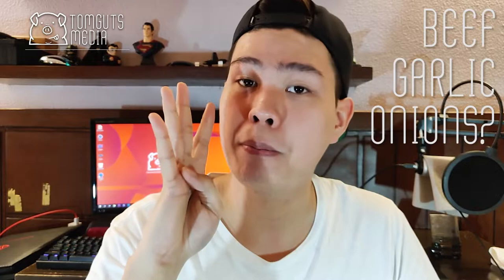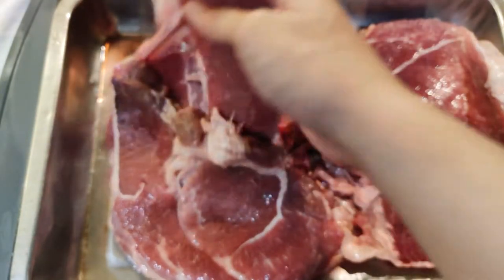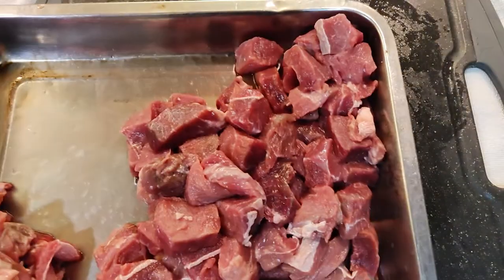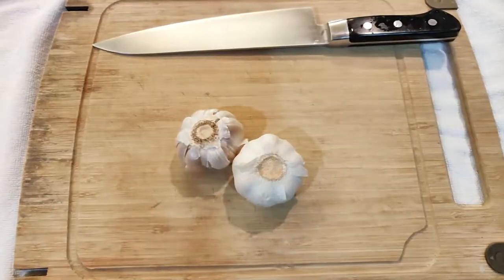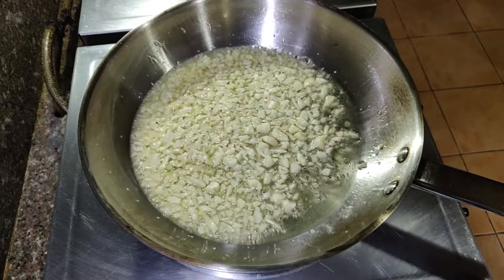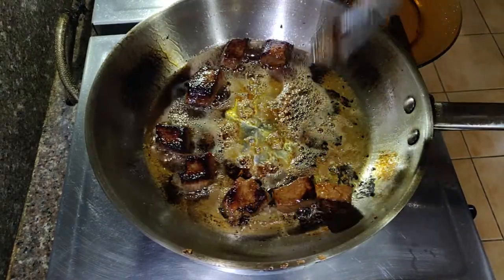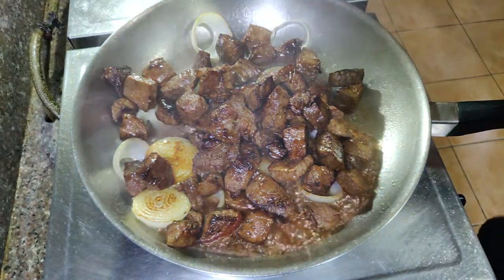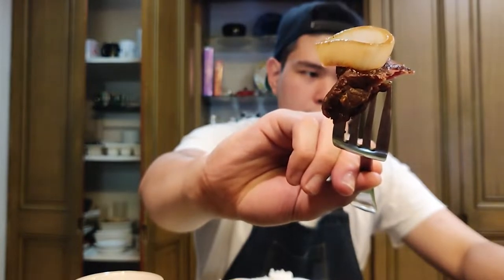HOW TO MAKE BEEF SALPICAO! FAIL! | English Subtitles | Tomguts Media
What's up guys!! I've got another another recipe for you! Today i'll be teaching you to make beef salpicao. Now I mentioned in the video that I think you should buy a more tender cut of beef for better results. Maybe also pound the meat before cooking, and see if that would help with the tenderness.